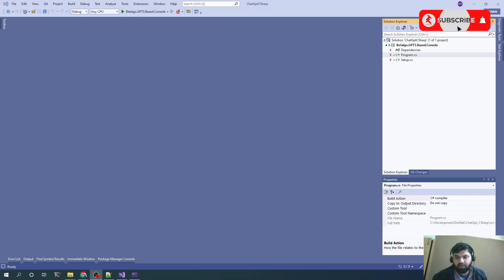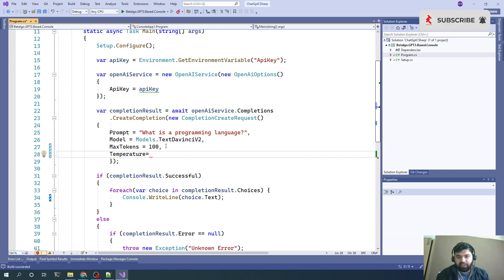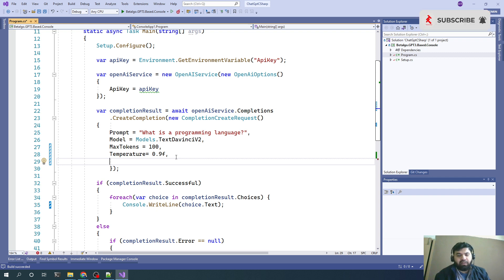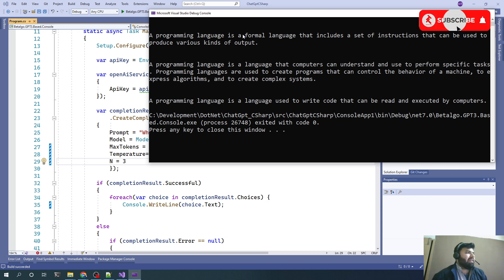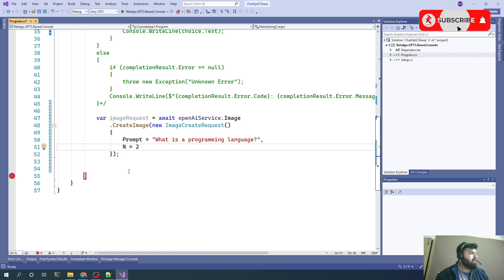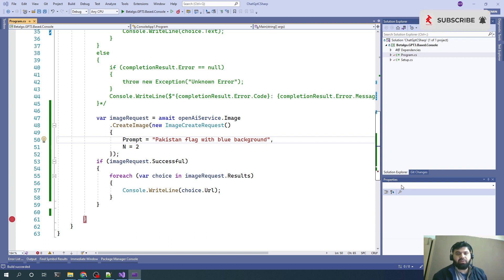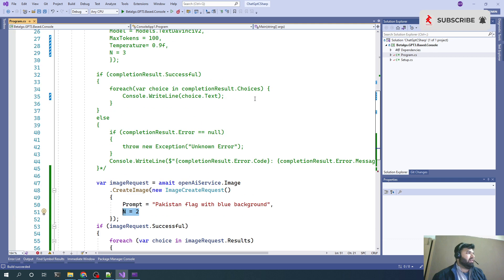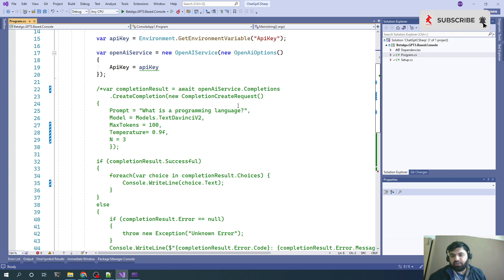ChatGPT-3 using C# dotnet 7, Image Completion | ChatGPT for .NET Developers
In this video, you learn ChatGPT-3 using C# dotnet 7 , Image Completion | ChatGPT for .NET Developers
This video is made for developers who are looking to add natural language processing capabilities to their .Net Core projects.

I explain these points in the video:
Integrate ChatGPT-3 using c# dotnet 7
How to integrate ChatGPT with C# and .NET Core
AI helps to write .NET C# Code
Chat GPT Built My App in a Few Minutes is this possible?
ChatGPT .NET API Clients
How to use ChatGPT for C# Programming
.Net Code with ChatGPT
Integrate ChatGpt in asp.net core
How to connect to ChatGPT with C#